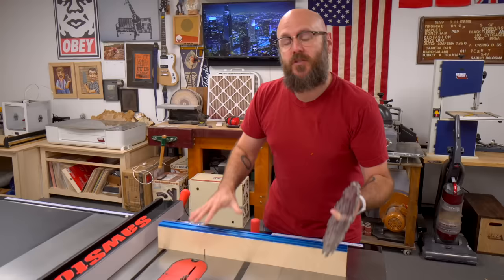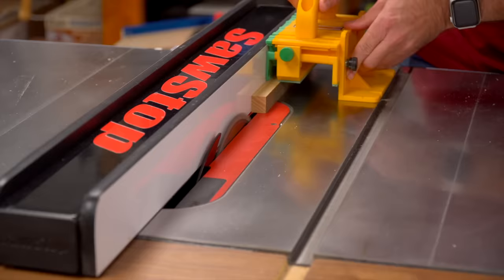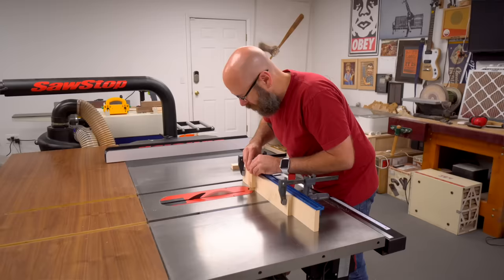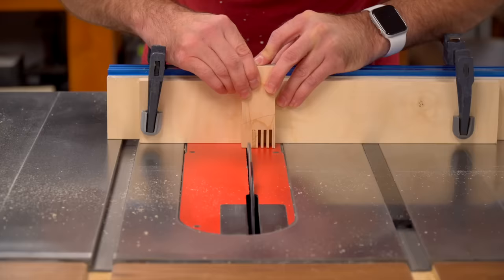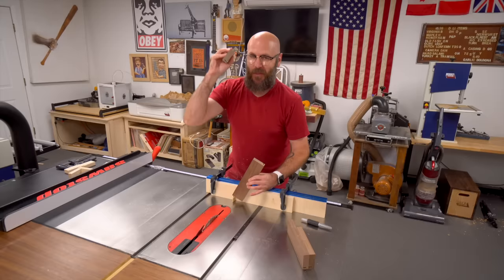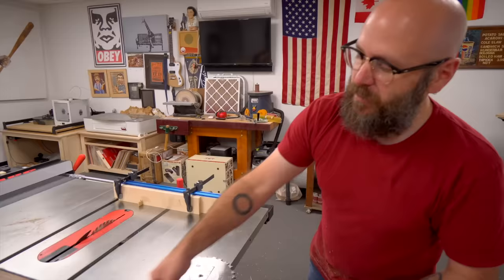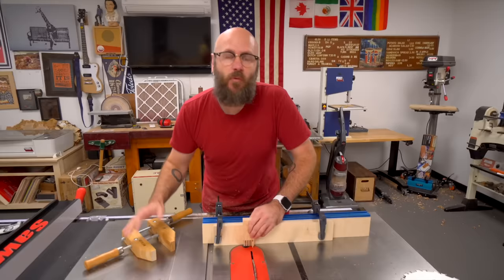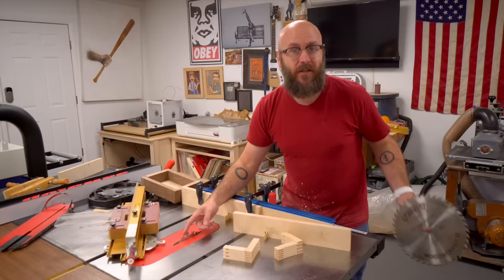How to Make a Box Joint Jig. Quick Simple and No Dado Needed.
How to make a finger joint/box joint jig. Quick and easy and you don't need a dado stack. Step by step tutorial that can be used on any table saw.

★ TOOLS / SUPPLIES ★
Flat Bottom Blade
Dado Blade Stack
Yellow Push Block
Adjustable Box Joint Jig
Hand Saw
Table Saw
Fence System